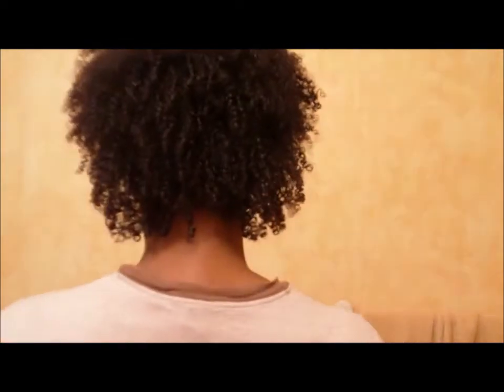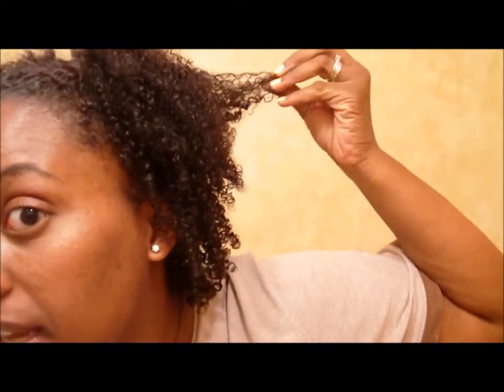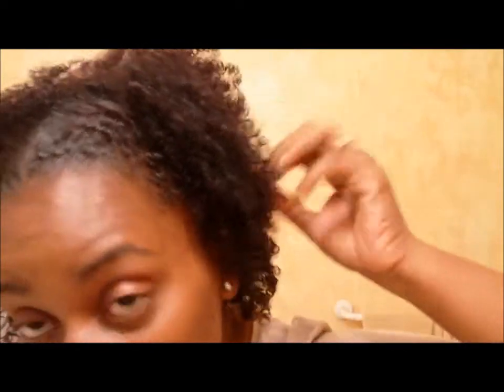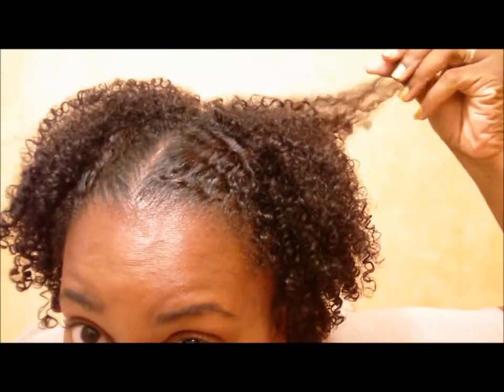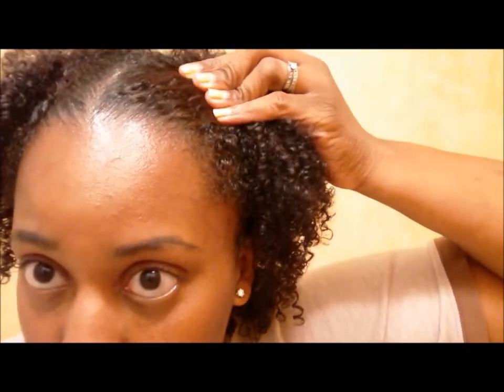Wash & Go End Results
Just a quick look at how my wash & go looks once it has dried.

username - simplyjess_yt